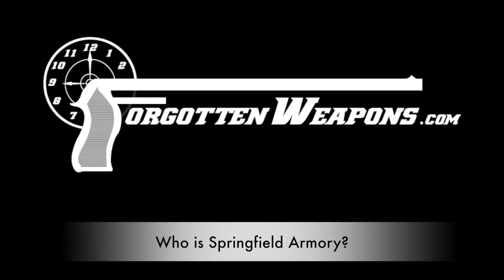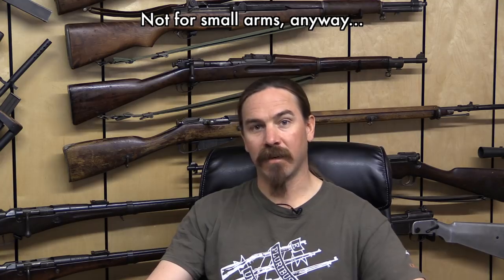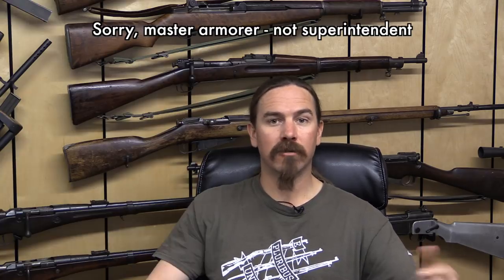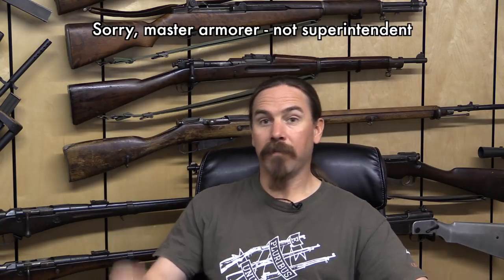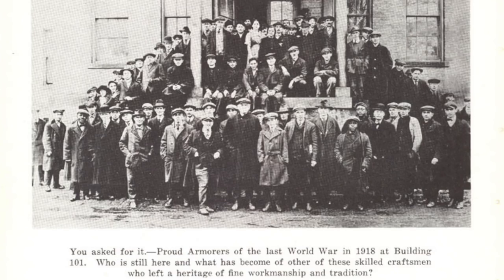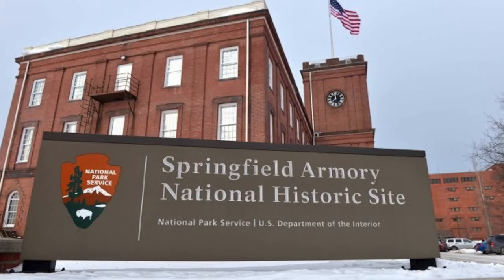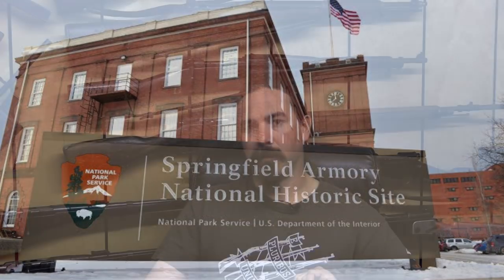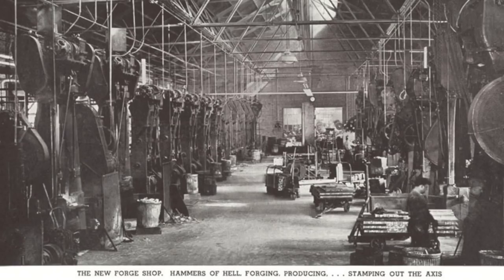Who is Springfield Armory? A Tale of Two Entities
Today we will take a look at the history of Springfield Armory - both the American national arsenal founded in the 1770s and the commercial entity founded in the 1970s.